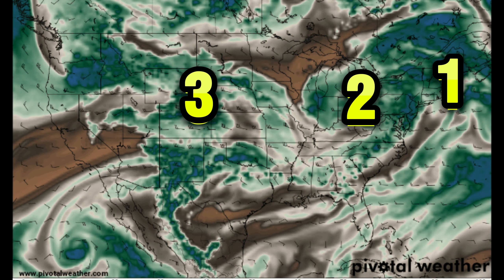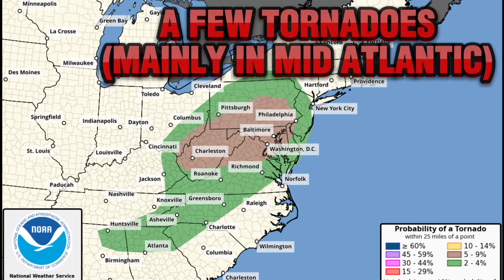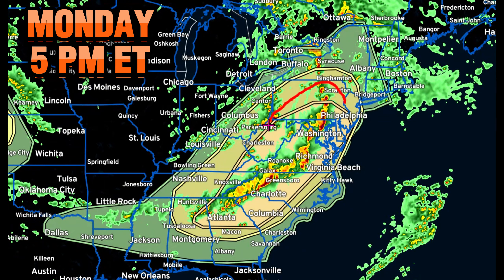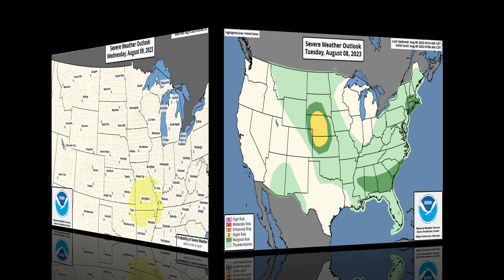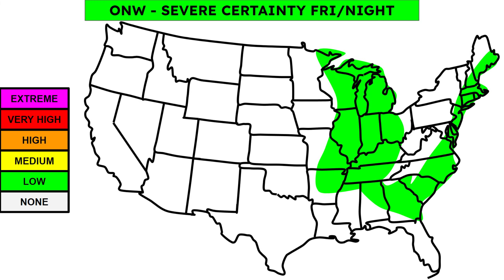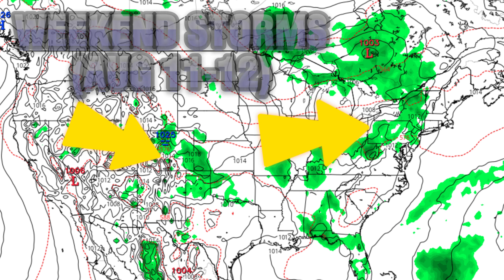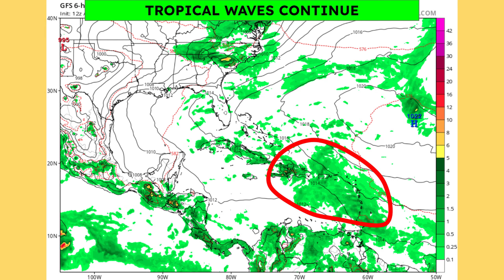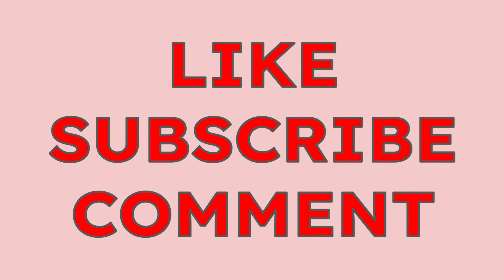East Coast Severe OUTBREAK Monday + New System Coming | ONW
Dangerous storms capable of WIDESPREAD severe wind gusts will develop over Appalachia Monday before pushing into the southeast and Mid Atlantic. Along with this extreme threat, the potential for tornadoes and large hail also exists in this enhanced zone and back into the Plains... That mention of the Plains is indicative of storm #2, which will bring more Midwest and East Coast Severe throughout the week. All of the details on this and your tropical outlook/Caribbean tropical outlook can be watched in 5 minutes!

Timestamps:
0:00 - Introduction
0:20 - E. Coast Severe Outbreak
2:11 - Next Storm System
3:40 - Temp Trends Hold Strong
4:06 - Full Tropical Forecast
5:01 - Outro - Thanks for Watching!